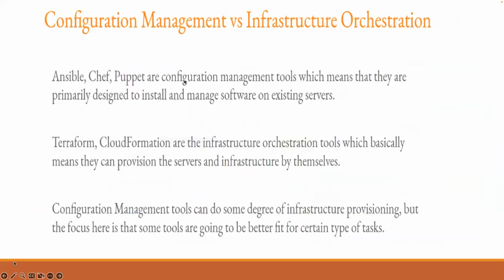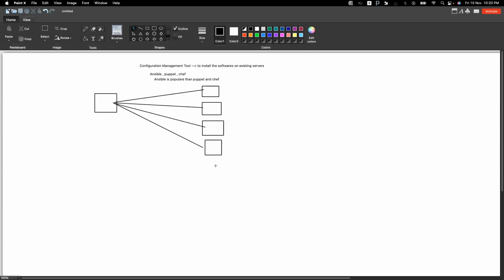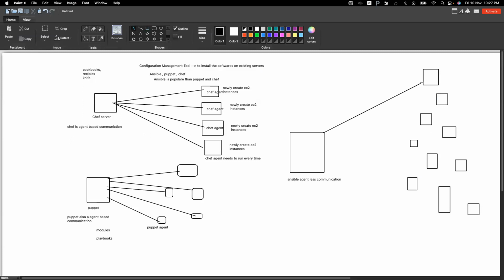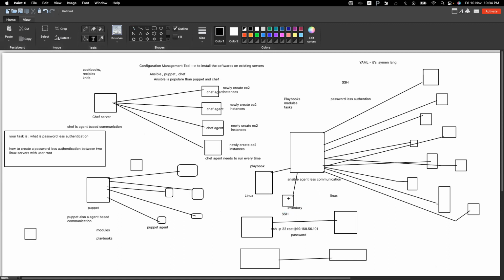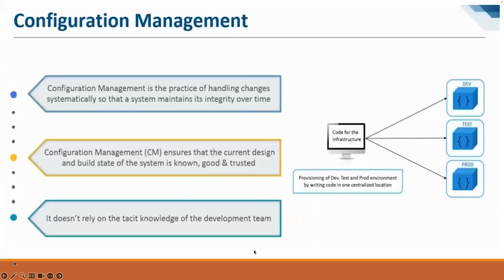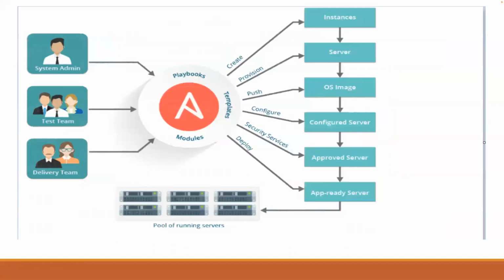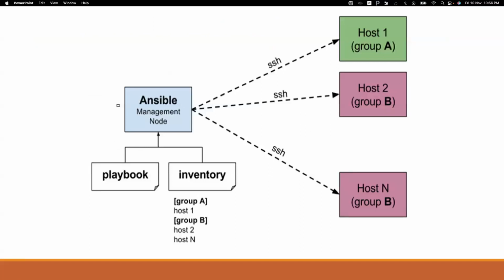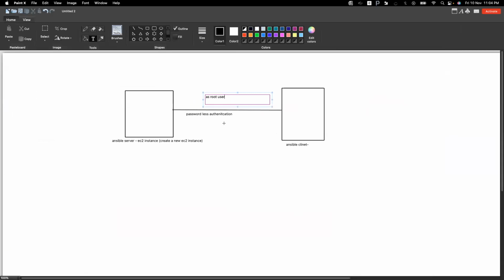AWS DevOps Tutorial for Beginners | Ansible + AWS Setup Explained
📝 Description (SEO-Optimized):
Welcome to Hari DevOps! In this beginner-friendly DevOps class, we walk you through how to get started with AWS DevOps using Ansible. Whether you're new to DevOps or looking to expand your cloud automation skills, this video is your perfect starting point.

🔥 What you’ll learn:

Introduction to DevOps and AWS

How Ansible fits into AWS DevOps workflows

Hands-on demo for setting up your first Ansible playbook on AWS

Tips for real-world DevOps automation using cloud tools

AWS, Ansible, Terraform, Jenkins, Kubernetes, CI/CD, Cloud Automation, and DevOps Best Practices.
Links
  Linked In
/Xx.com/BlujayIT